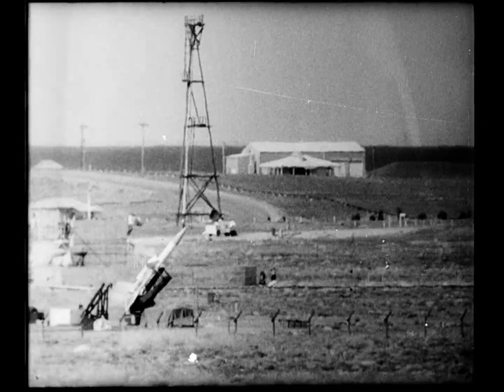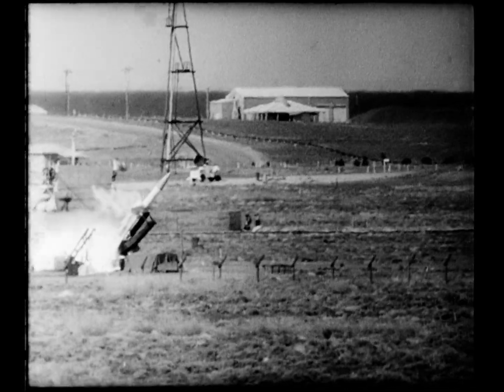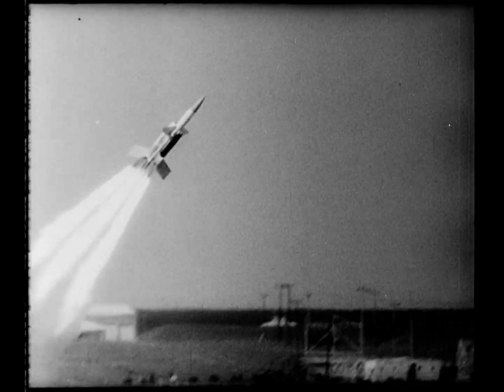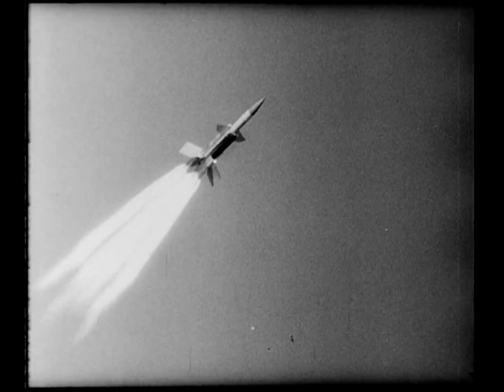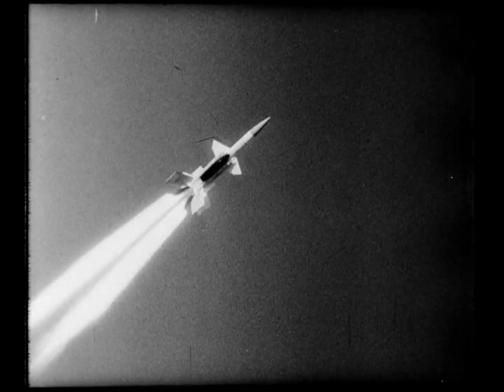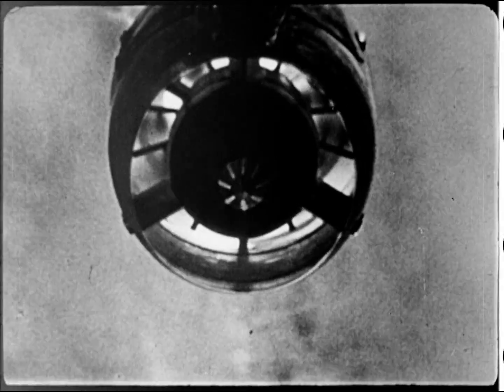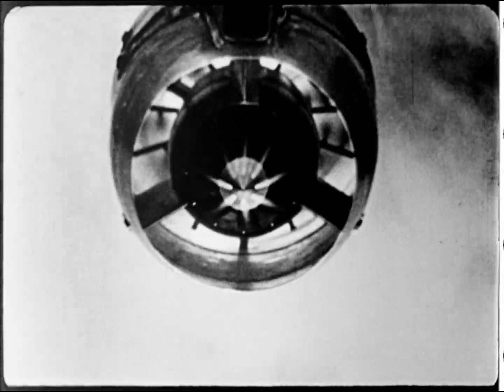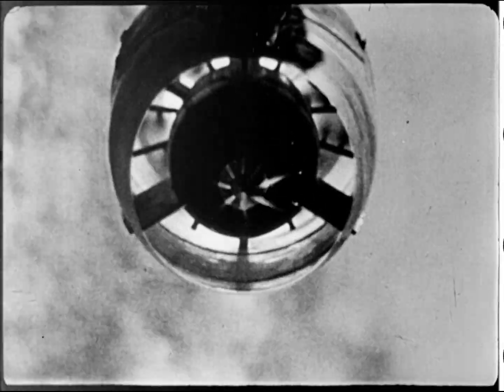"Bloodhound Mk. I" Missile test in Woomera, South Australia (1958, HD)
At the Royal Air Force rocket range at Woomera, Australia, Britain unveils a surface-to-air missile with an incredible "brain." Remarkable films show the missile, aptly named the Bloodhound, take after a target plane - alter its course, and score a dramatic direct hit.

Dated 1958 Sep 02